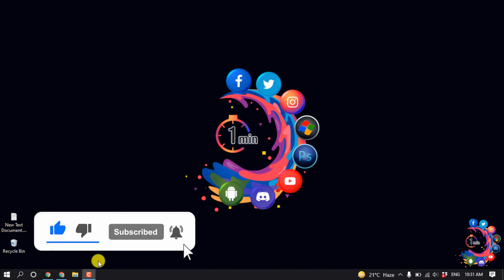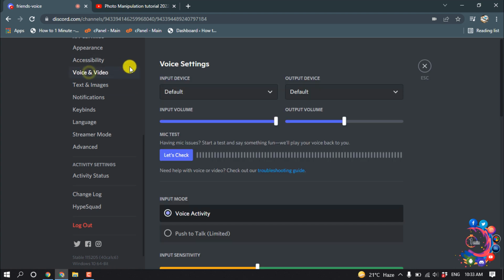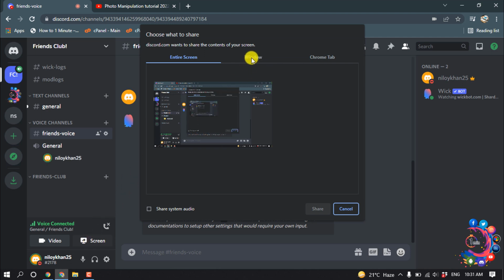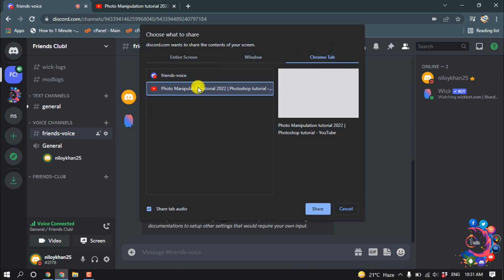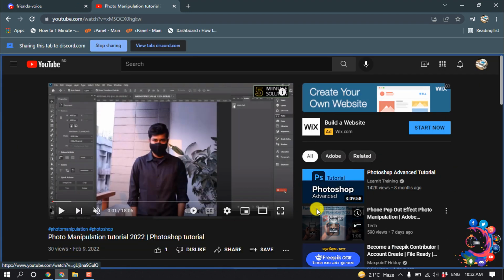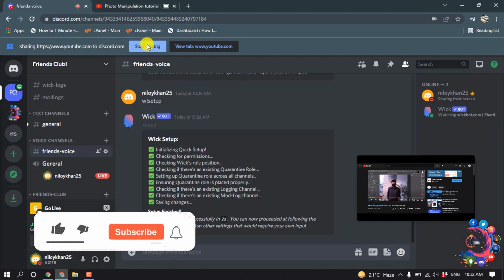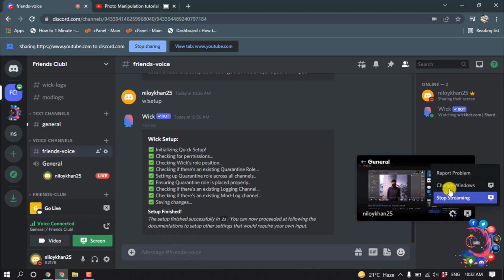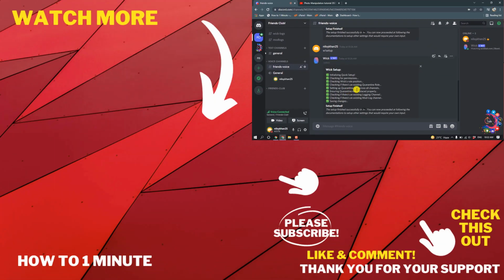How to stream on discord 2026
You can stream on Discord by joining a voice channel and clicking the "Video" or "Screen" options near the bottom of the screen. When you stream on Discord, you can broadcast video from your webcam, or share what's on your screen. Visit Business Insider's Tech Reference library for more stories